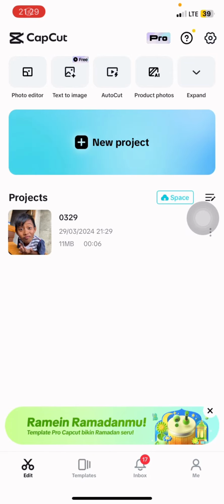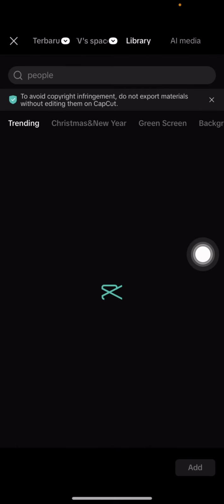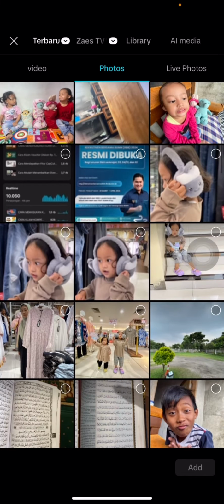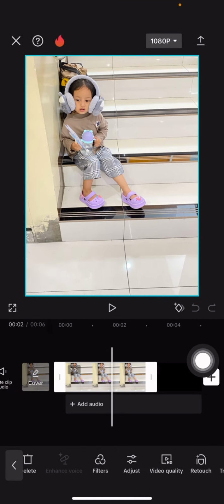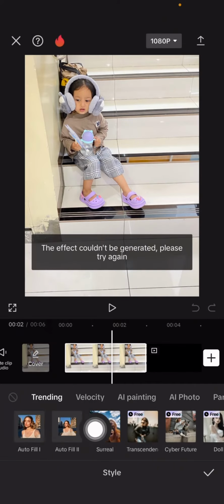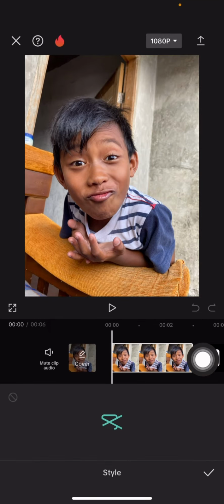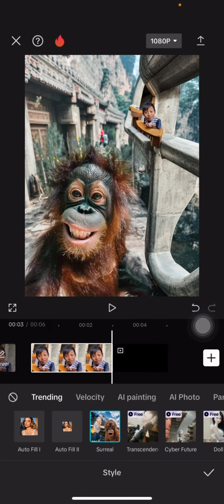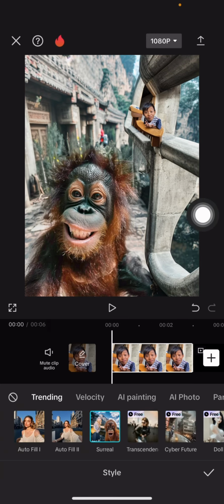NEW COOL STYLE EFFECT! HOW TO FIND AND USE THE SURREAL STYLE EFFECT IN CAPCUT APPS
This tutorial will show you about, NEW COOL STYLE EFFECT! HOW TO FIND AND USE THE SURREAL STYLE EFFECT IN CAPCUT APPS